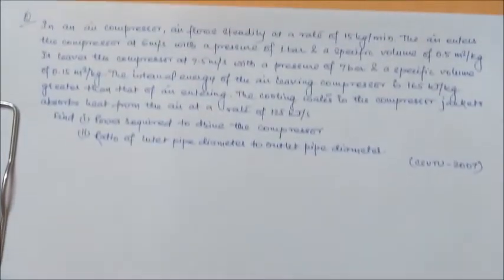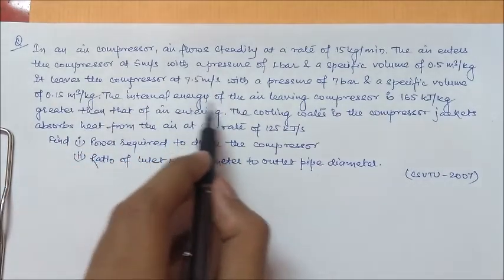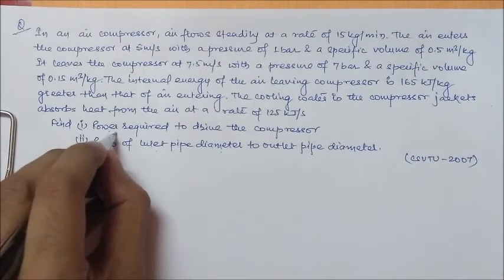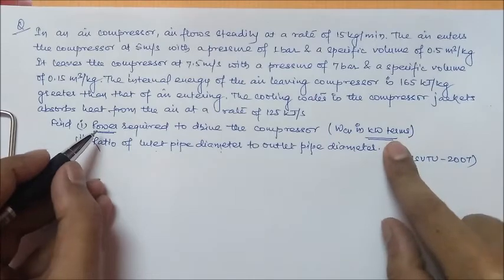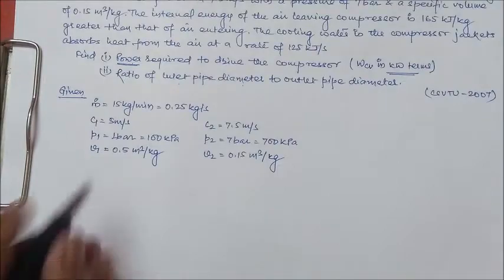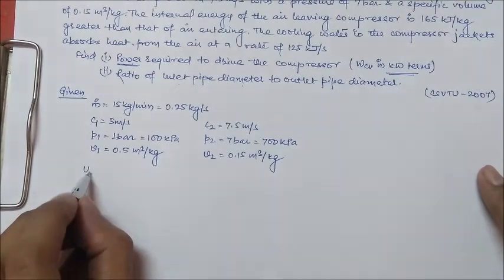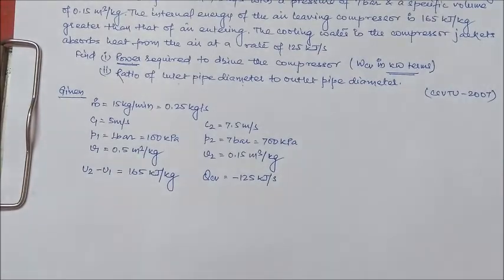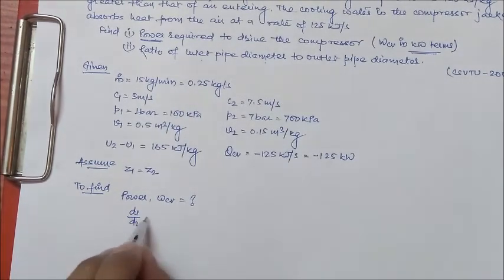Numerical #27 | Steady Flow Energy Equation | S.F.E.E. | CSVTU | Solved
This Question has been solved from CSVTU University Exam Paper 2007. And it is related to Steady Flow Energy Equation or SFEE concept.